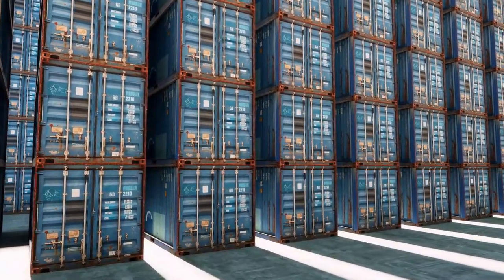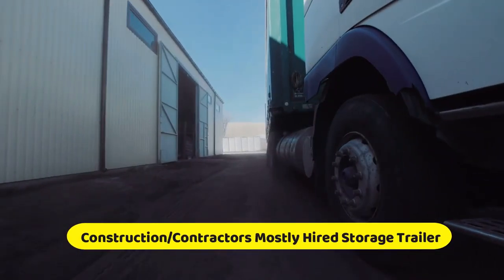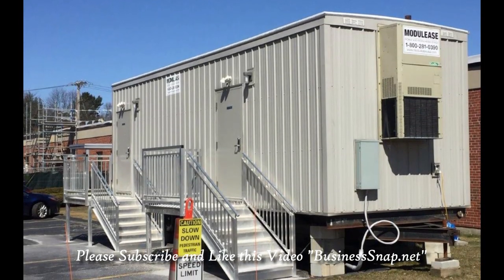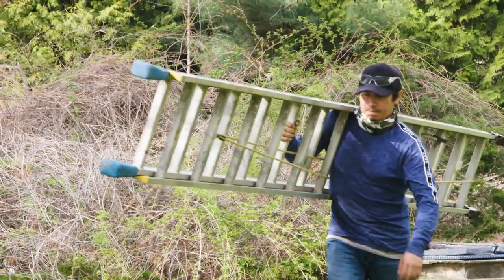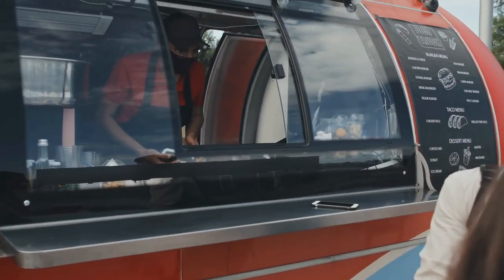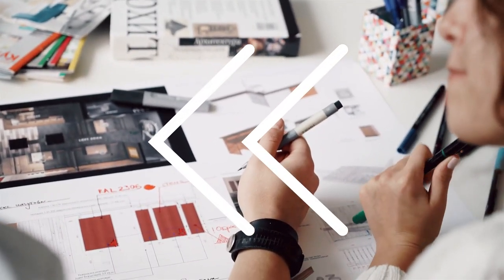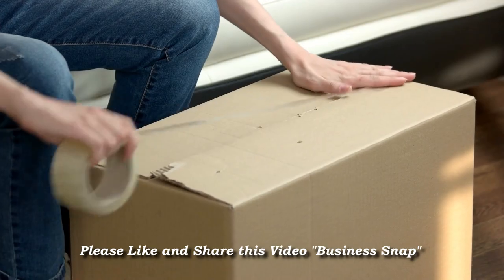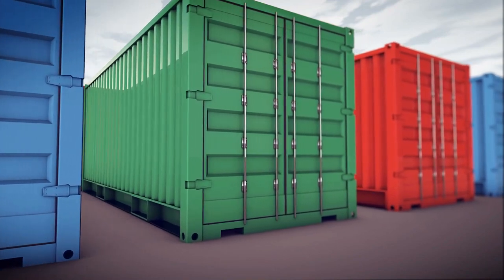Top 5 Business Passive Income | Benefits Renting OR Buying Storage Trailer - storage trailer rental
The economic weakness is still very much alive in the faces of the millions who are still jobless and mired in debt. And while businesses are slowly pulling up, this does not mean that business owners can already relax. The call to continue whatever cost-saving measures they have started during the recession remains.

Buyers are frequently perplexed while deciding whether to purchase a new or used storage trailer. While some prefer new trailers, others prefer to purchase used trailers at a lower cost. It is simple to purchase a new trailer, but there are some crucial considerations when purchasing a secondhand trailer. There are several aspects to consider, ranging from your budget to the vehicle's condition. Here are some things to check for when purchasing used trailers.

***This video may help you Top 5 Business Passive Income Ideas in USA.**